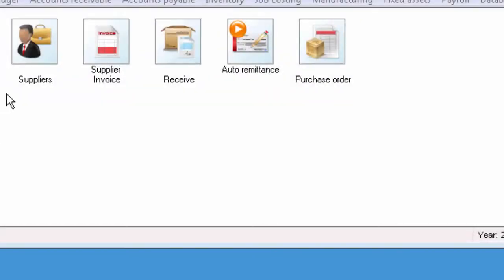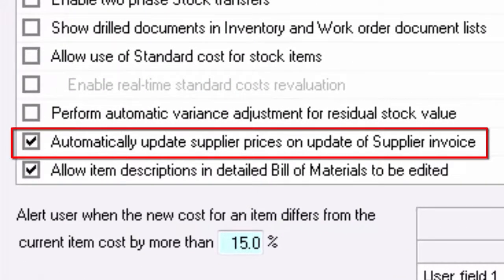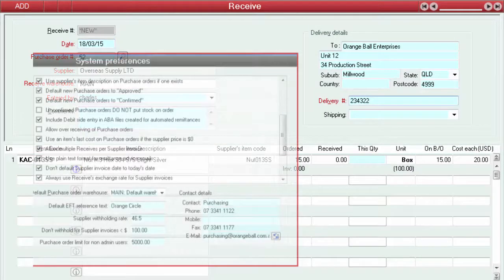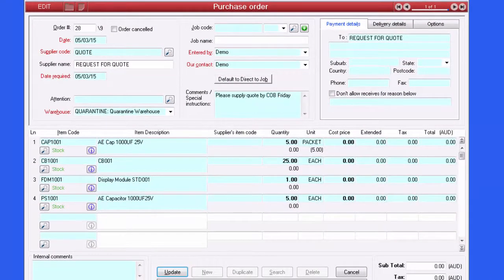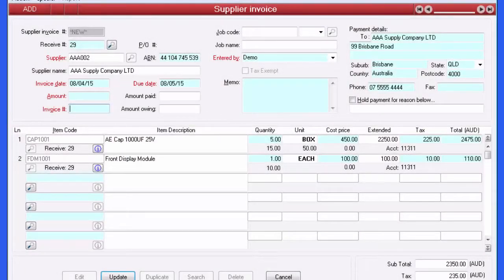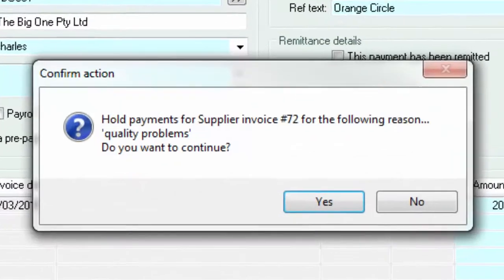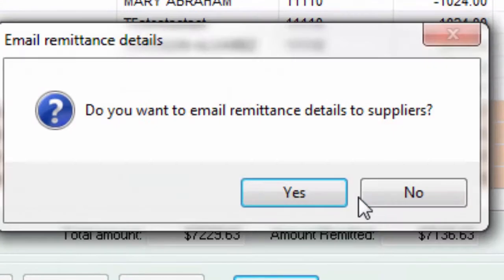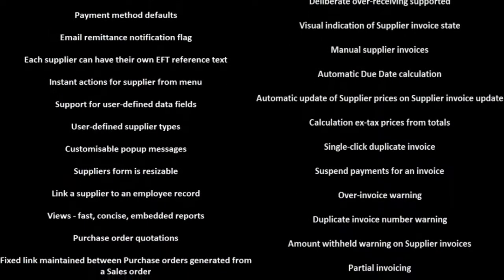Accounts Payable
Do you need a robust Accounts Payable solution for your business?  Accentis is a powerful enterprise solution for manufacturing, inventory, accounts and many industries and business types.